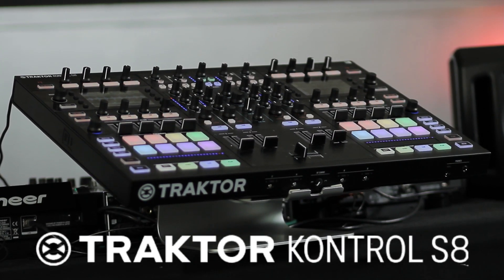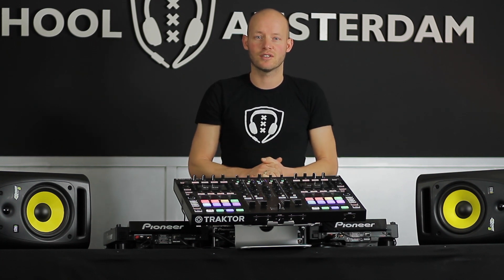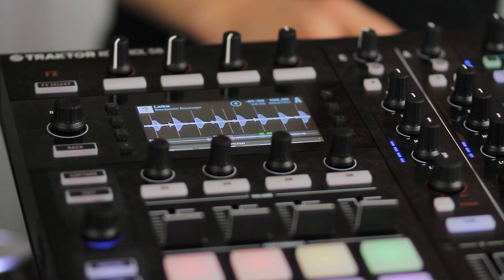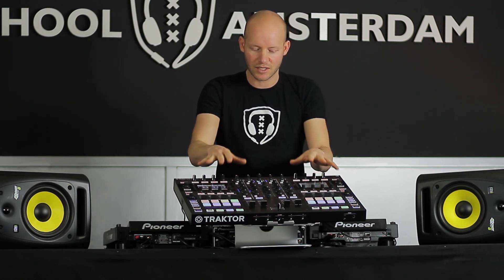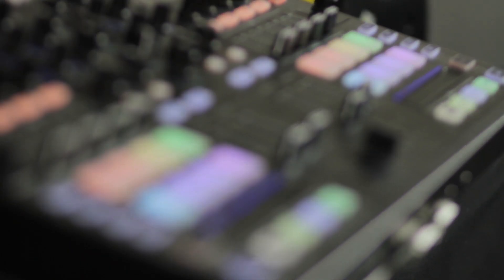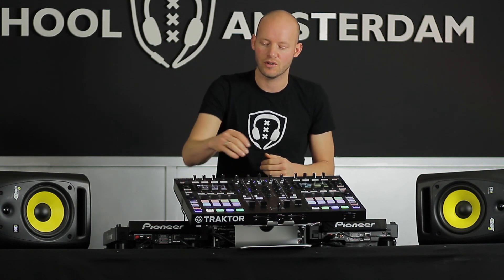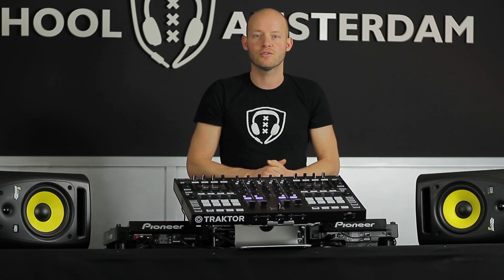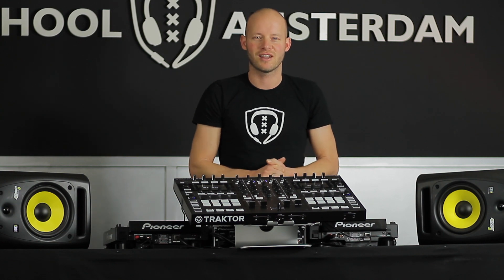TRAKTOR S8 review | DJ School Amsterdam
Welcome to the DJ School Amsterdam channel on YouTube!

DJ School Amsterdam coach Roeland reviews the Pioneer Traktor S8 controller.

If you want to try this controller and learn to work with it you are welcome to try follow a Basic Course dj at our School.

Enjoy and share the knowledge!